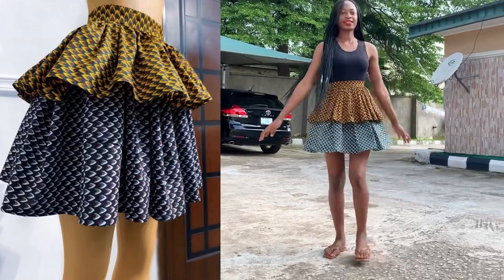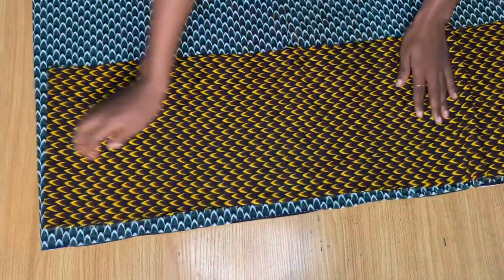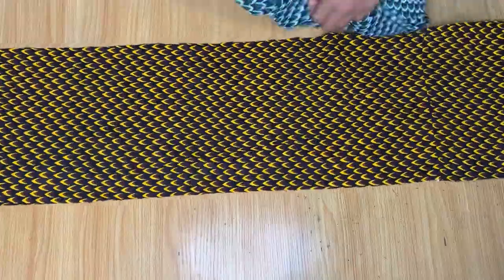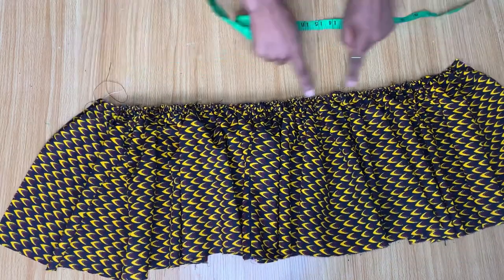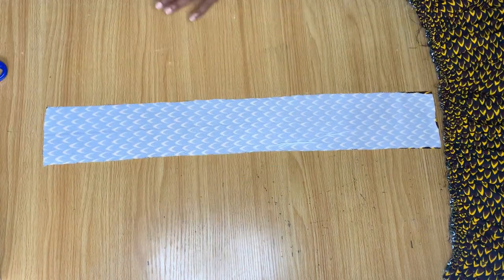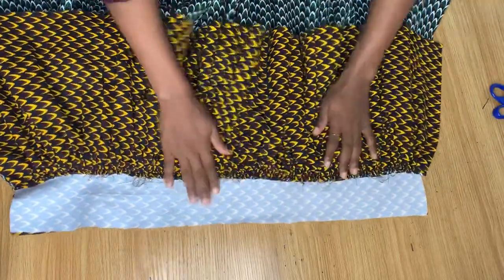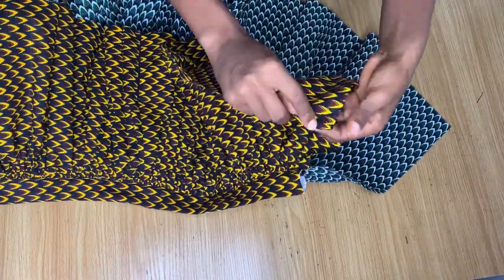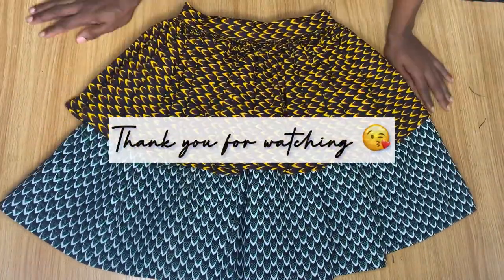How to Cut and Sew a Double Layered Gathered Skirt| Beginners Friendly.